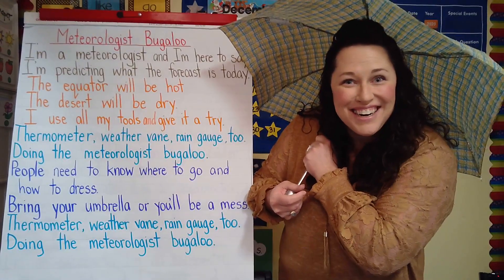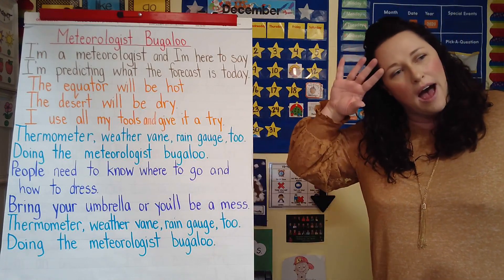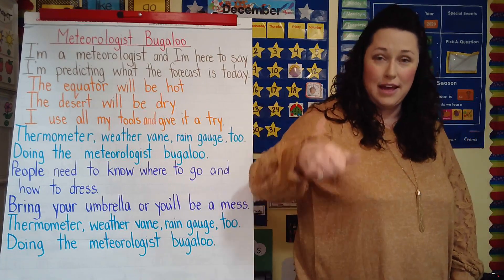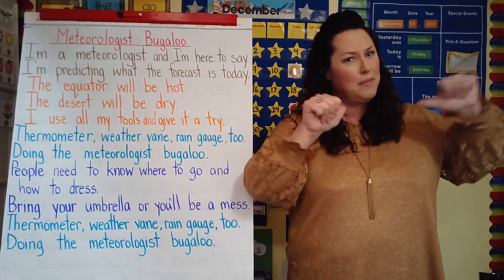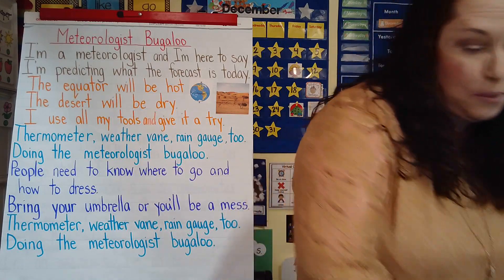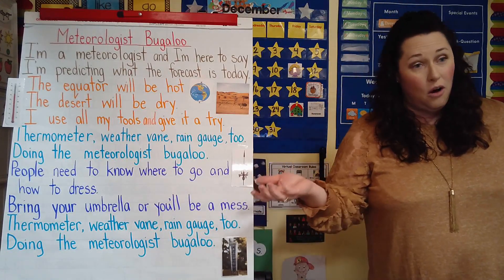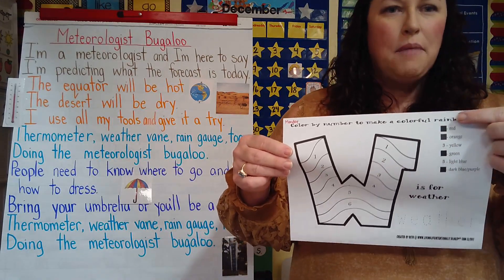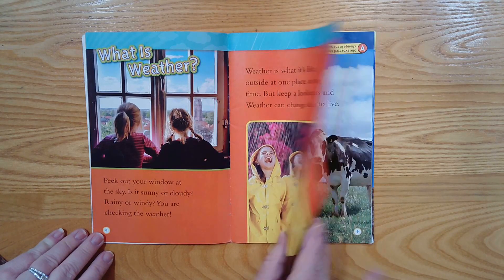Meterologist Bugaloo Day 1